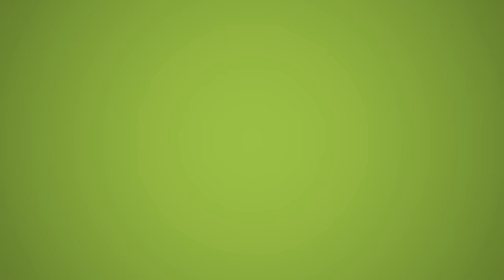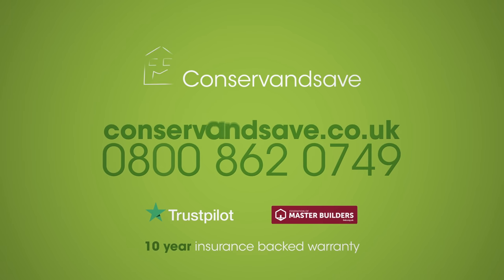Conservandsave TV Advert ft Carol Smillie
Our latest TV advert featuring the amazing Carol Smillie!

to book your free quote and save 30%